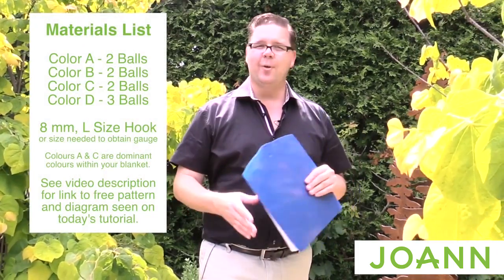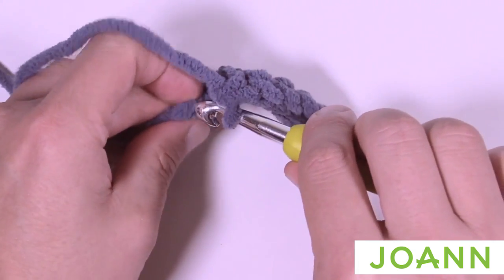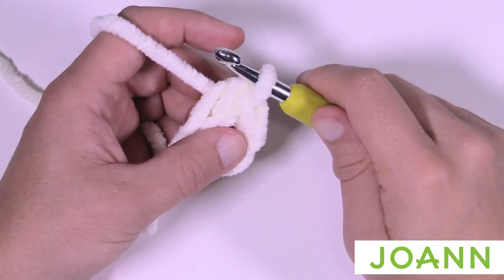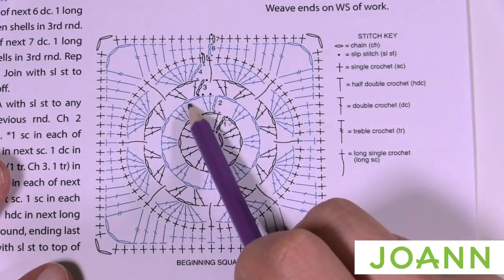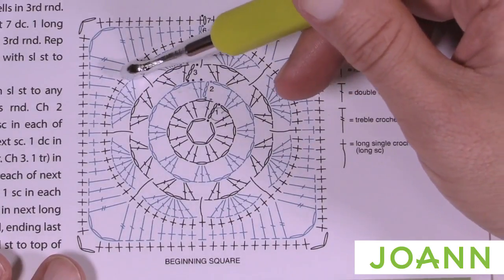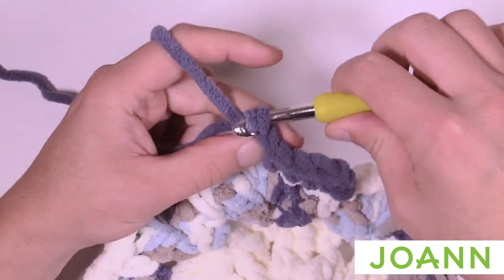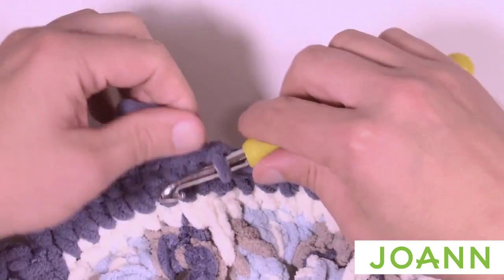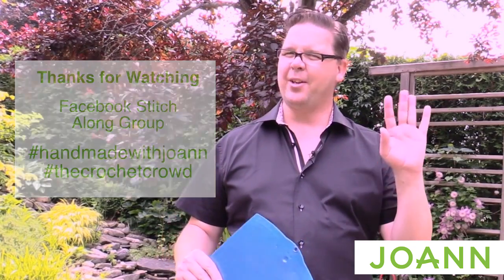Crochet Bernat Mystery Blanket Pattern: Week 1 | EASY | The Crochet Crowd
A Crochet Bernat Mystery Blanket beautiful multi-week tutorial that makes you expand your stitches. This Stitch Along is complete. In 2019, I am still using this blanket to keep me cozy in front of the TV.

Bernat Blanket Yarn is a product that lasts for years and years if you treat it right.

Get the free patterns used in this mystery crochet learntocrochet crochettutorial .